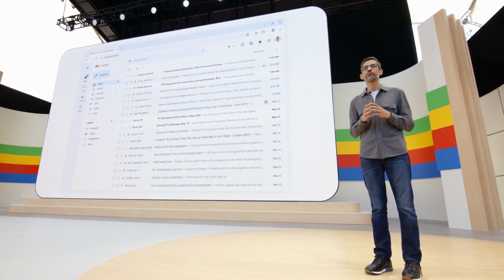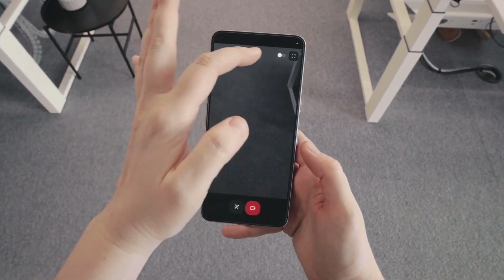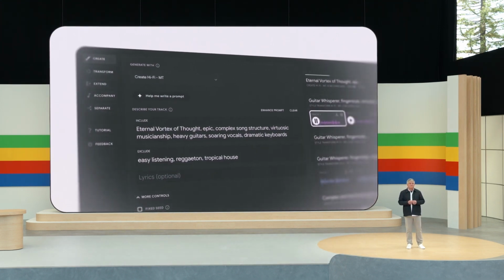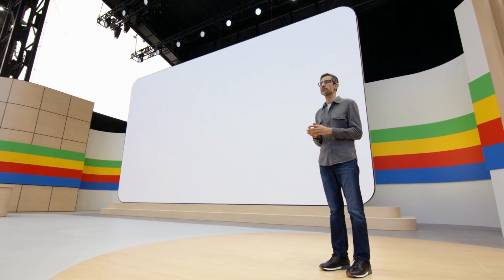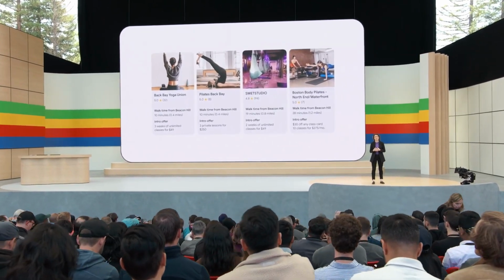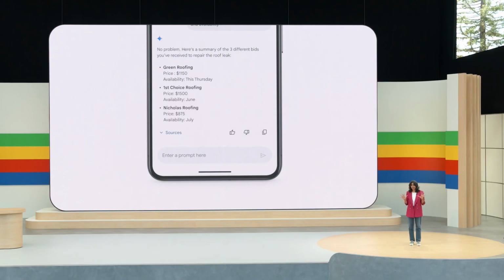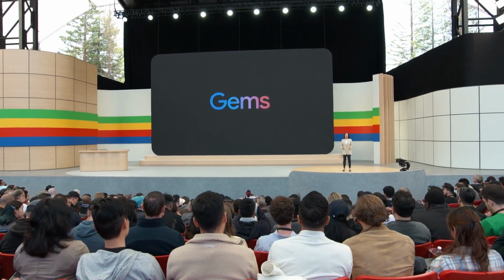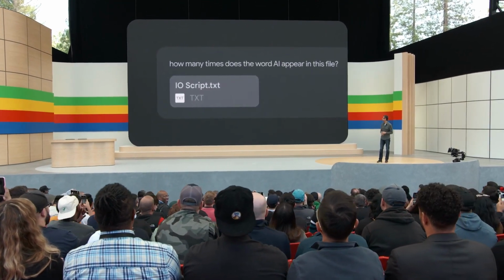Google Tries to Fight Back OpenAI ! Whom do YOU support ??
Google had it all Planned ! Announcement 2024

In this video, we are going to see the exclusive announcements of Google and how it tries to fight back its rival OpenAI.